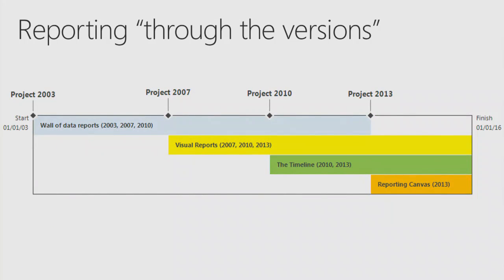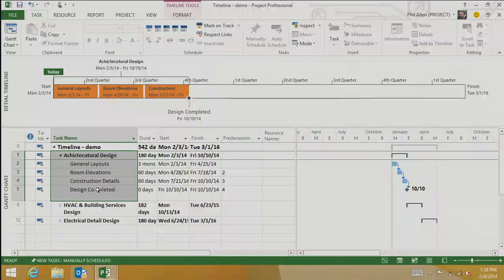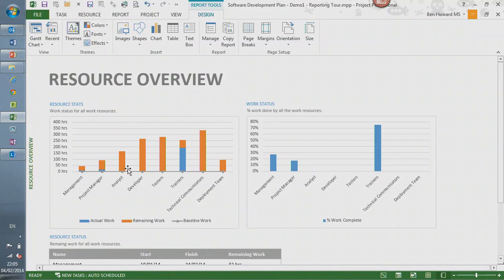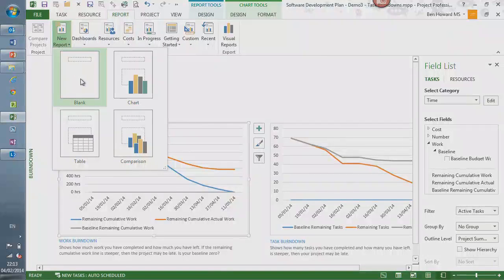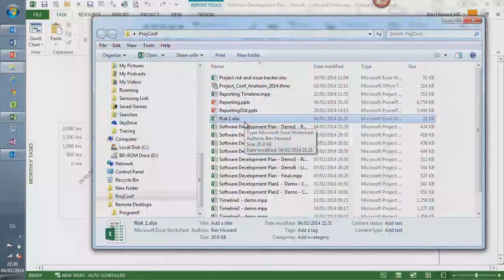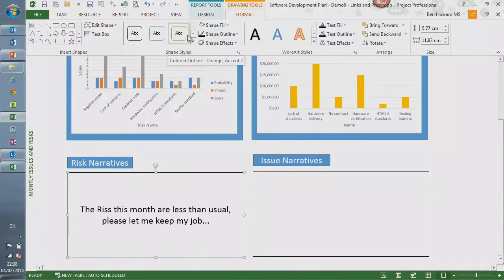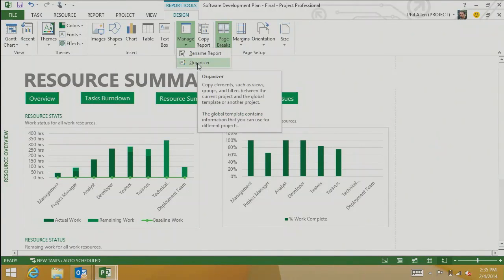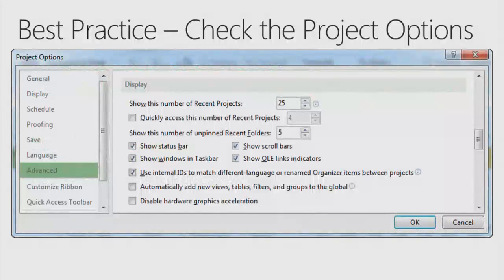Project Conference 2014 Reports that jump off the screen with Microsoft Project desktop